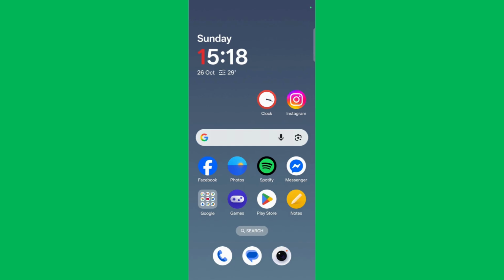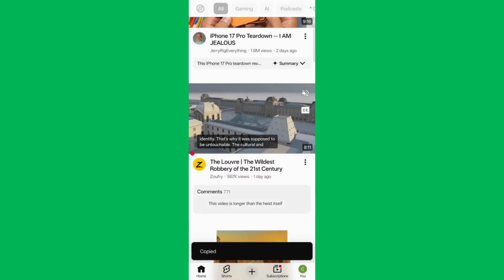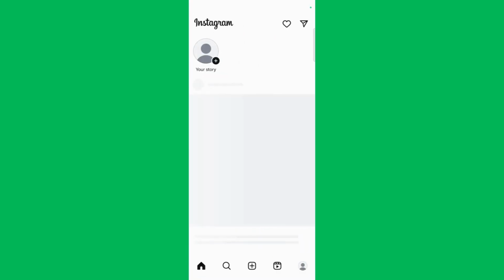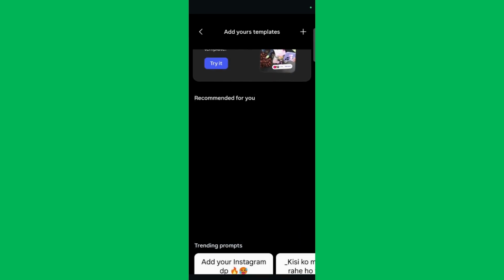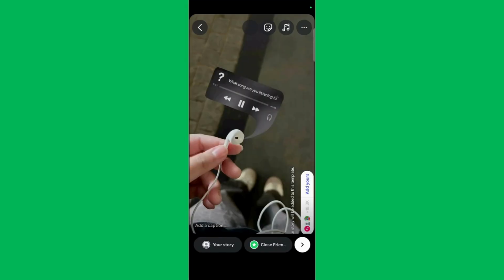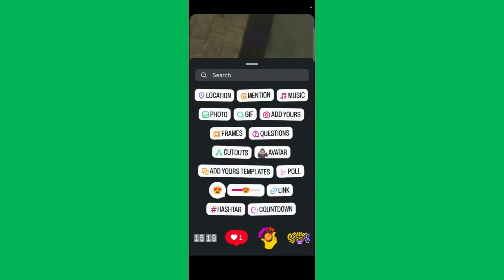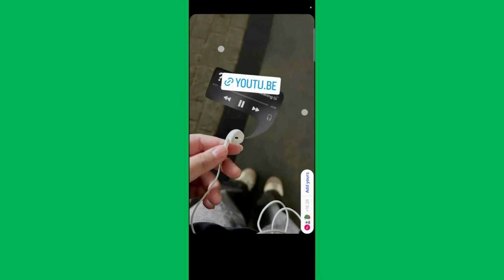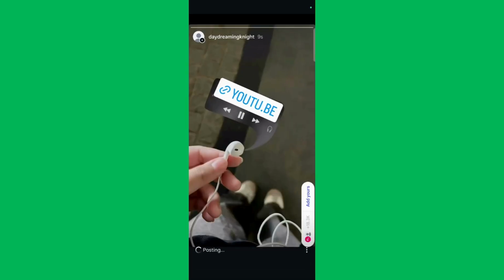Share YouTube Links on Instagram Stories! (Easy Android Guide)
Want to share a YouTube video with your followers on your Instagram Story? The "Link Sticker" makes it easy! This simple Android tutorial shows you exactly how to copy a YouTube link and add it to your Instagram Story.

How to Add a YouTube Link to Your Story:

First, go to the YouTube app and find the video you want to share.

Tap the "Share" button below the video.

Tap "Copy link".

Now, open the Instagram app and swipe right (or tap your profile picture) to create a new Story.

Take a photo, record a video, or upload a background image for your Story.

Tap the Sticker icon at the top of the screen (the square smiley face).

Find and tap the "Link" sticker.

Paste the YouTube link you copied earlier into the URL field.

Tap "Done".

You can now move and resize the link sticker on your Story. Add text like "New Video!" or a GIF to encourage people to tap.